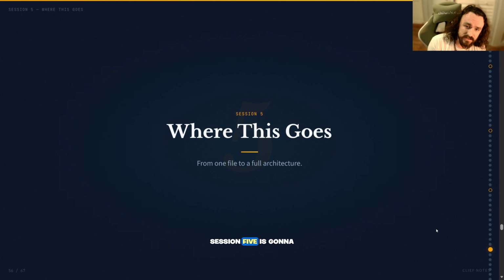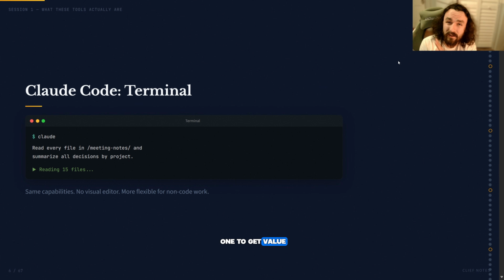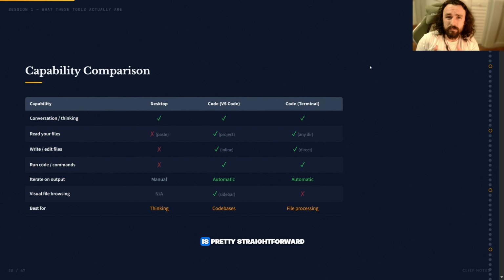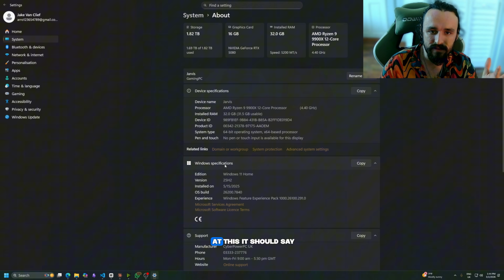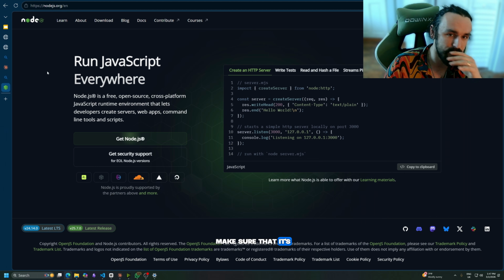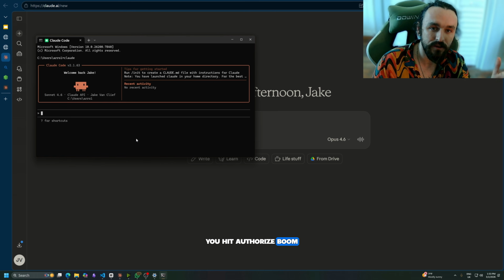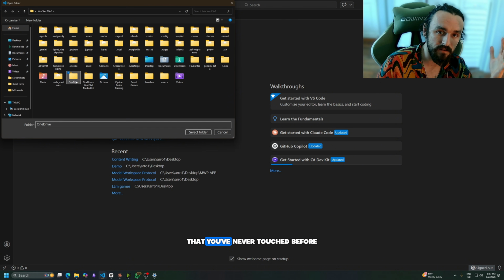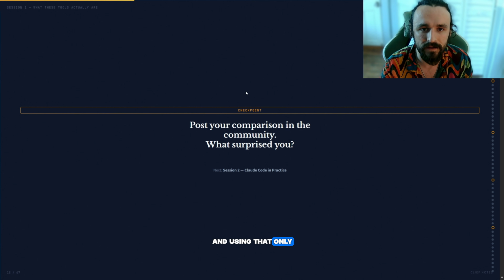Stop Copy-Pasting Into Claude. Install Claude Code and Actually Use It.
Most people use Claude like a search engine that writes better sentences. Type a question, get an answer, copy and paste it somewhere. That works. But Claude can read your files, edit your projects, and run commands directly on your computer. You just need to set it up.

This is Session 1 of a five-part series. I walk you through installing all three Claude interfaces (Desktop, VS Code extension, and terminal), show you what each one does, and explain when to use which. By the end you will have all three working and you will have run your first real task on your own files.
No coding experience required. No fluff.

This is part of my free course on Clief Notes. 4,400+ members learning how to actually build with AI, not just talk to it.